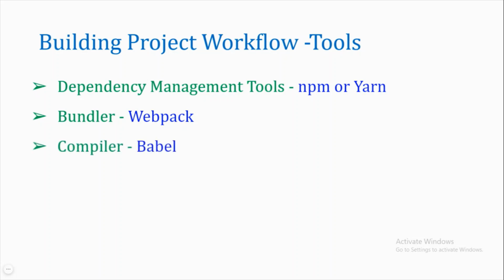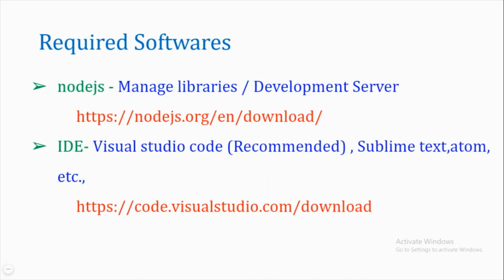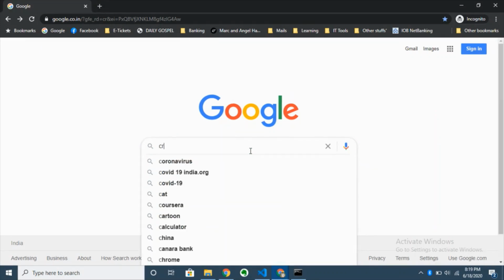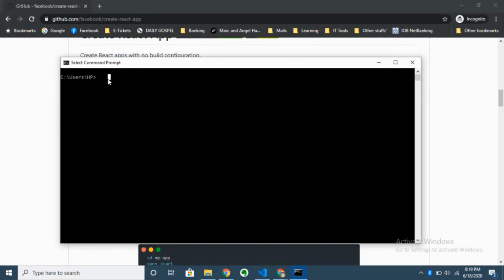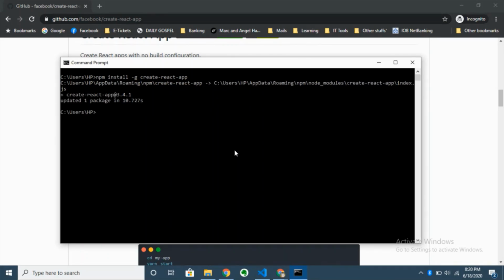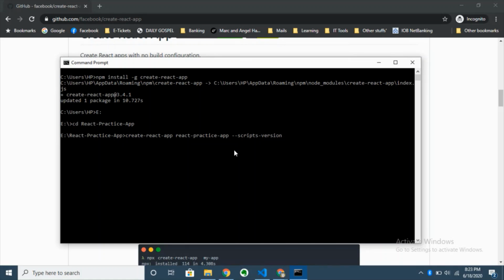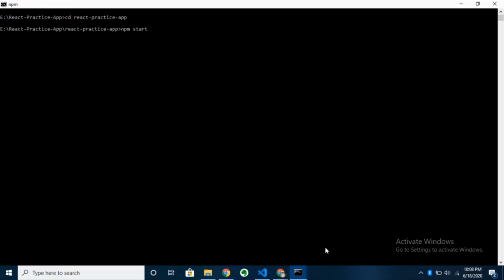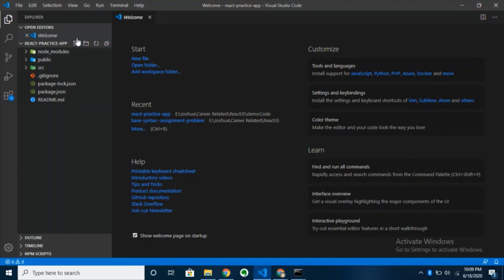Learn React: 2 - React Project Setup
In this video, you can able to setup your new react project in your local machines. Also, you will get an idea on build workflows and the tools that are being used in react build workflows and also we will be seeing on how to run our react application in your local using development server.

As we are going to do practical sessions in our upcoming videos.Please setup your machine for React Project as prescribed in this video.